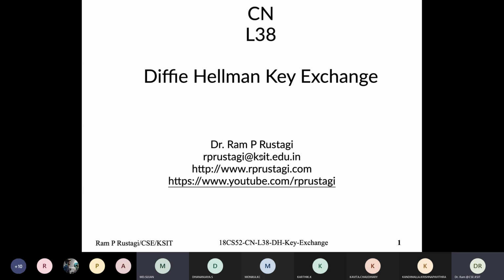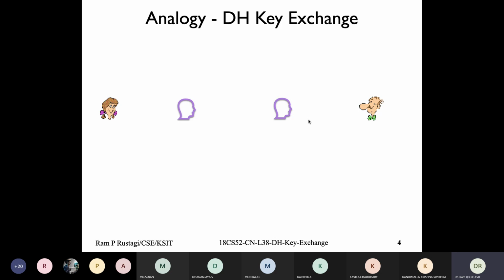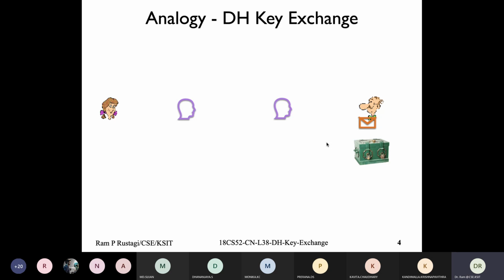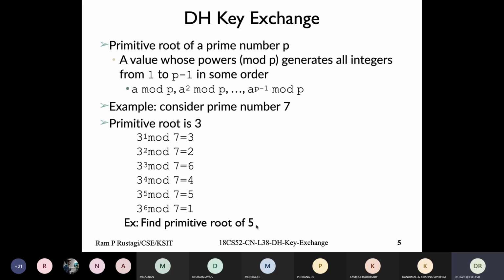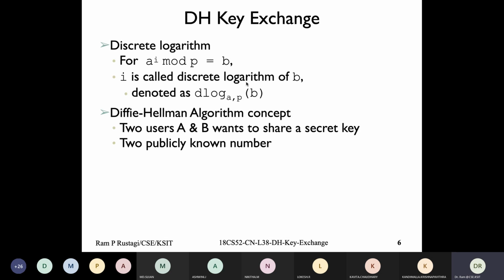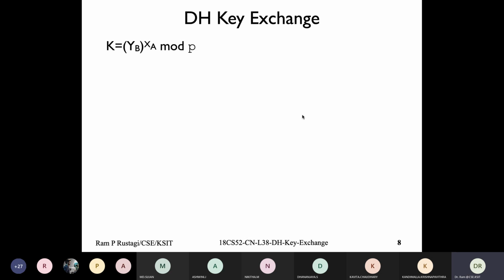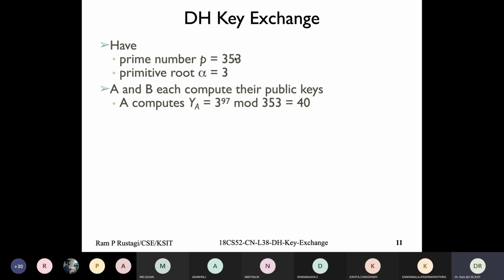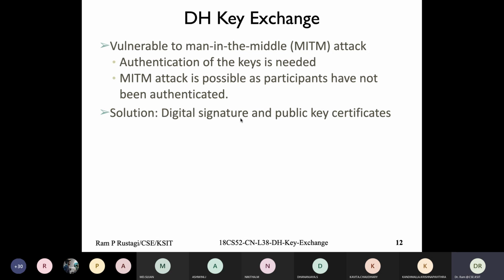18CS52 CN L38 DH Key Exchange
Requirements of sharing public key
Example in a real life world using two lock box
Primitive root of a prime number
Discrete logarithm
Concept of DH algorithm
Steps of DH algorithm
Proof of DH algorithm